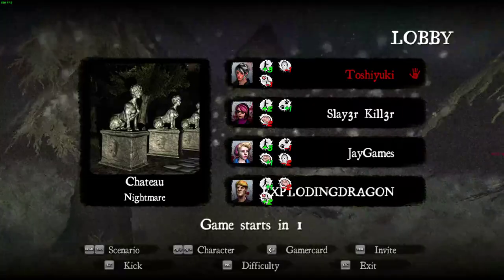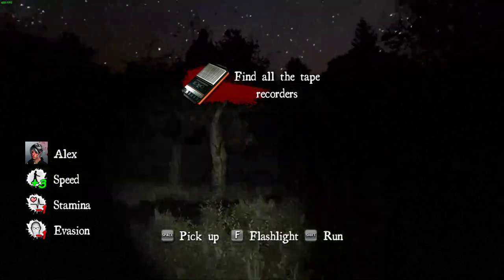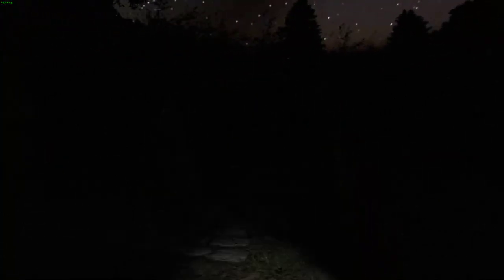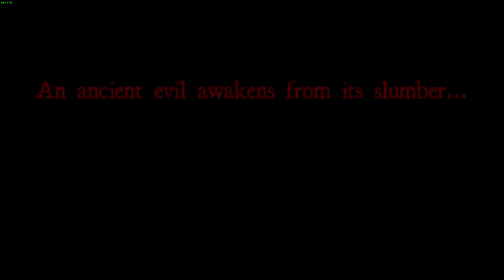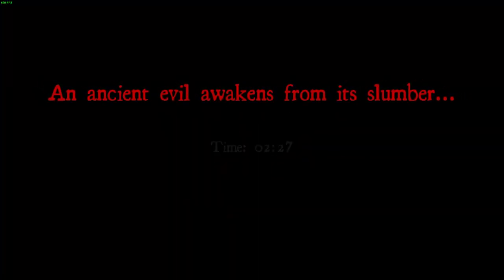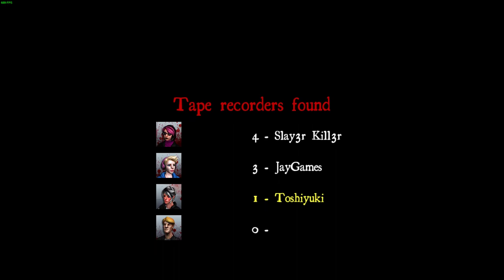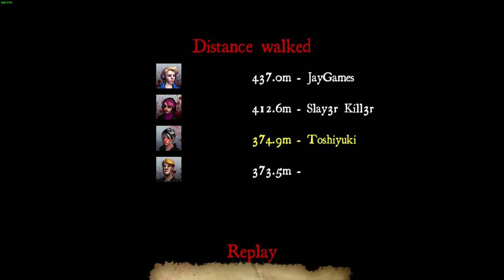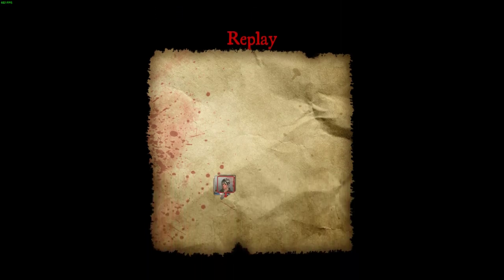White Noise Online - 8 Tapes Chateau WR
we did it boys. we beat the mods of wno. and we beat it on nightmare, which they did on easy. get flexed on